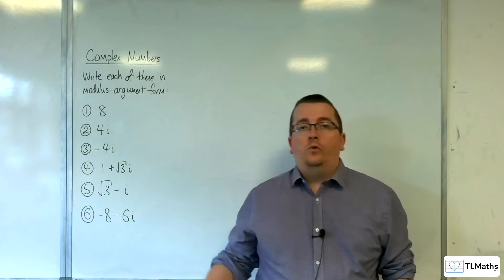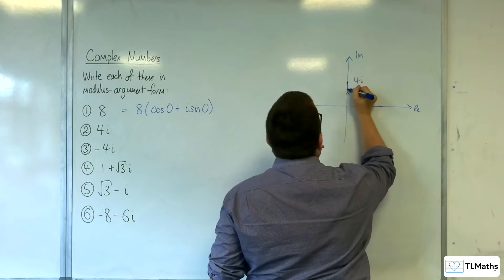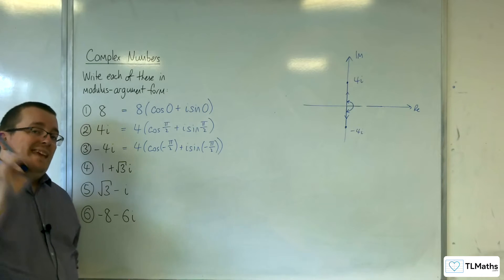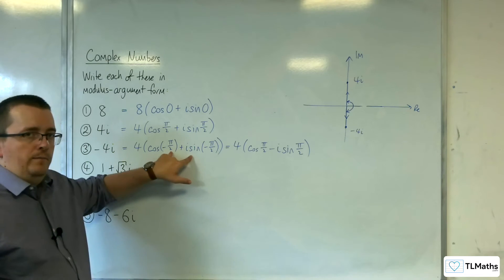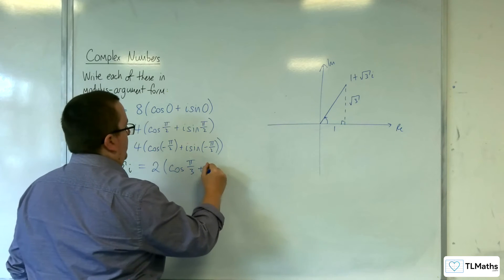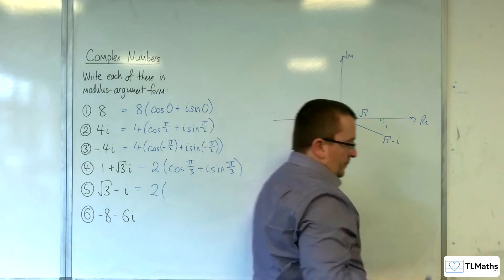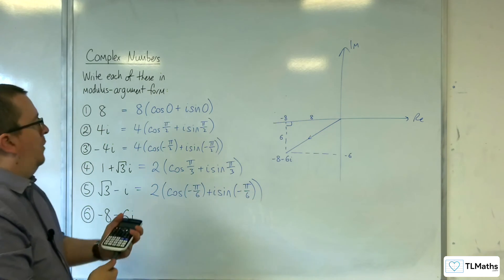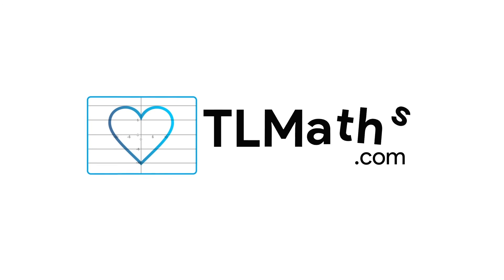A-Level Further Maths B5-04 Complex Numbers: Cartesian to Modulus-Argument Form